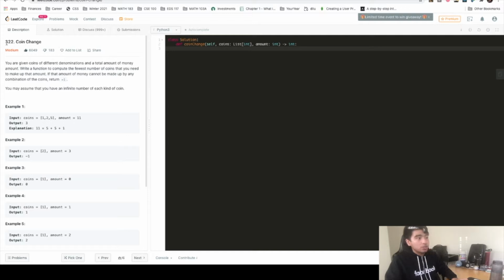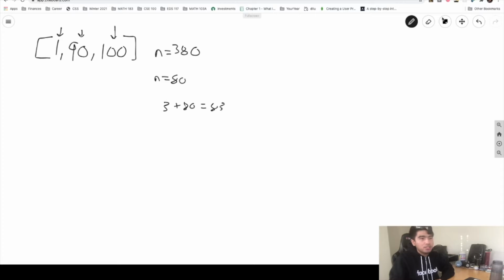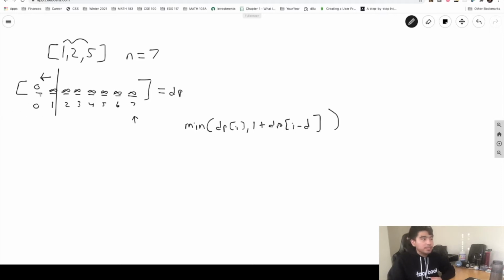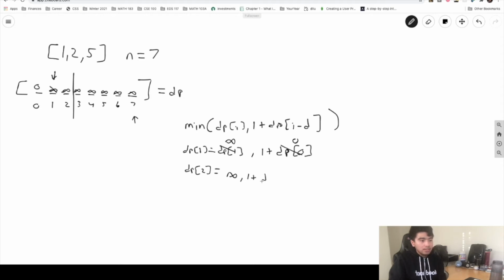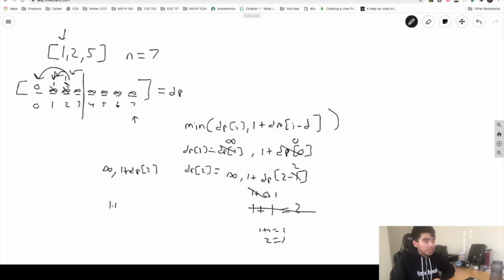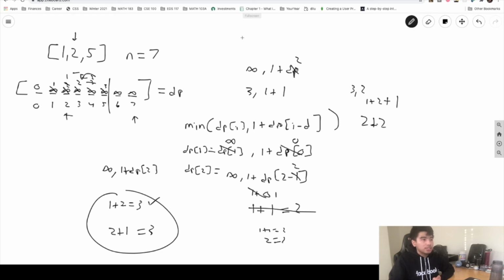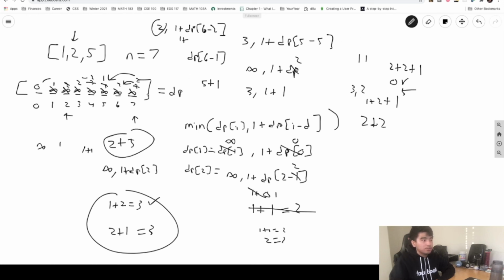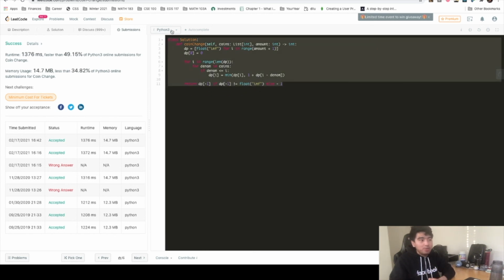LeetCode Coin Change w/ Explanation Python - Power 25 Question 8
8th question of our Power 25 LeetCode series! Learning the fundamentals of what Dynamic Programming actually is and how it works is ESSENTIAL for nailing technical interviews at big tech companies. Coin Change is such an important problem for really solidifying your understanding for DP and is asked at numerous tech companies such as Tesla, Lyft, and Stripe!

The LeetCode Power 25 is designed to be a foundational roadmap for understanding data structures and algorithms along with nailing technical interviews! Whether you are on a time crunch before your next interview or want to solidify your basic understanding of paramount LeetCode concepts, the Power 25 is the right series for you!